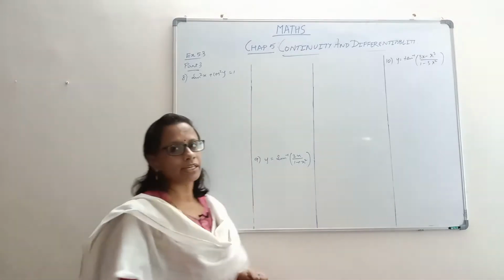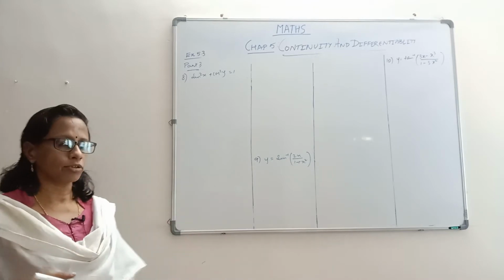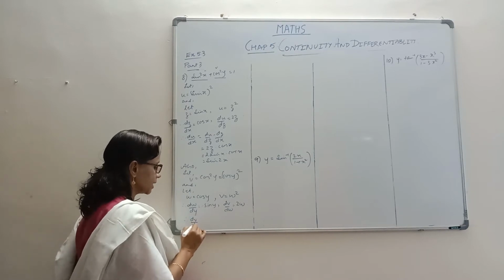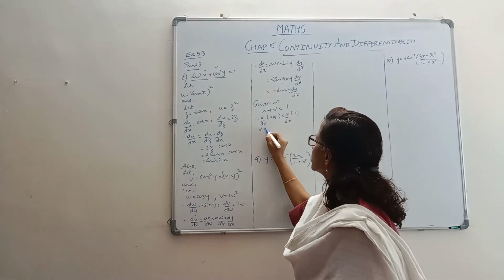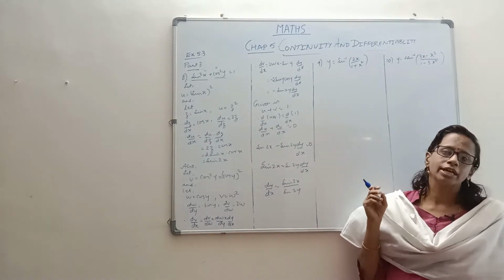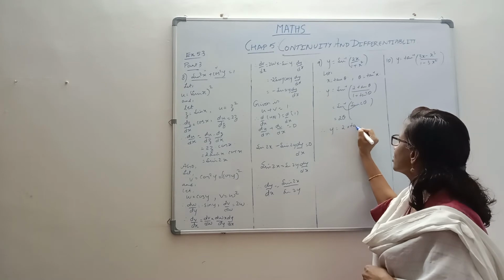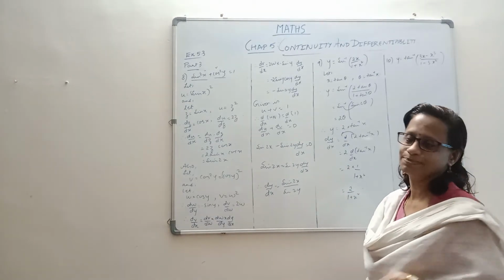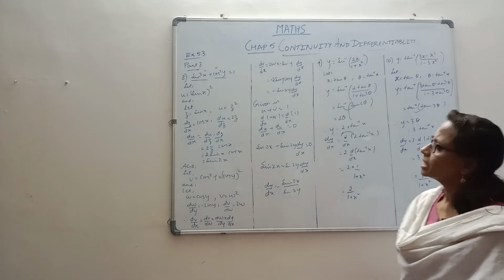12 th CBSE, Maths, Ex 5.3,Part3